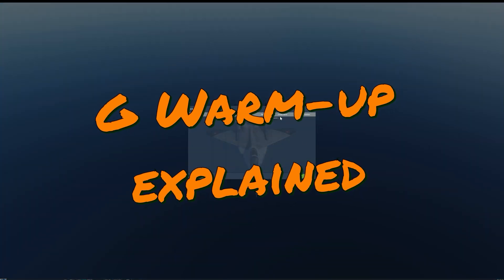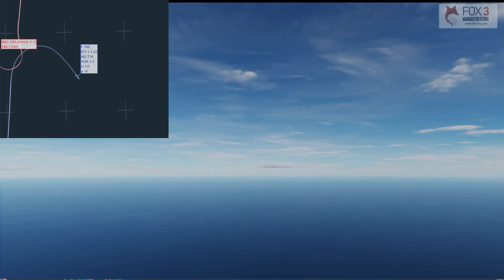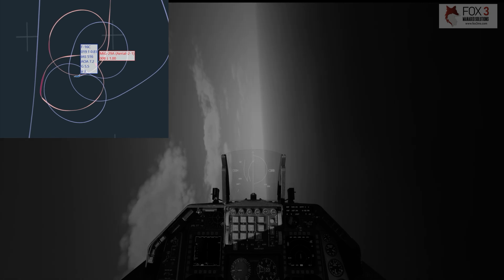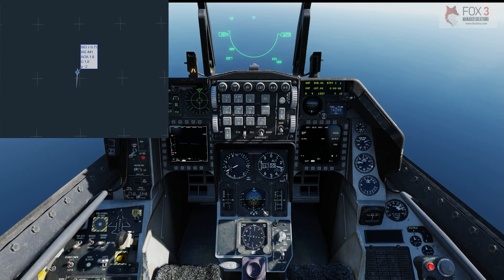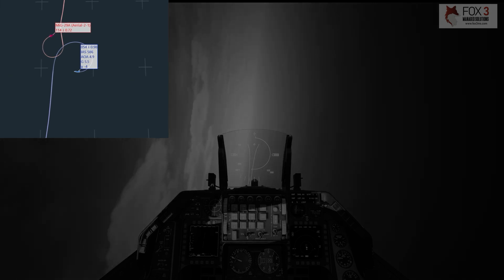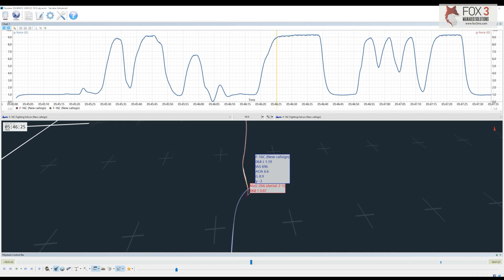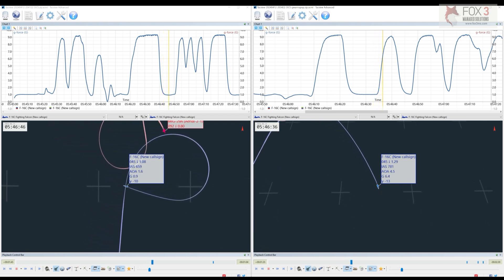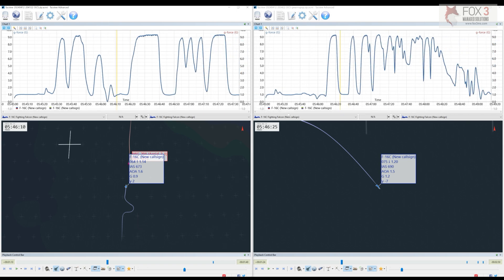pilot tip to win Dogfights, how to g-warmup | DCS World Explained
Did you know that in DCS world all aircraft have a level of simulation of G-force (unless you disable it in the mission settings). As a result to win a dogfight it is who can maneuver better and get on to the enemy's tail but before you get there you need to fight through the intense G-forces impacting the pilot and the aircraft. After the F-16 recent updates in Digital Combat simulator I do a mock fight with a Mig-29 to show the effect of warming up vs no warm up in the jet aircraft. If you want to win you must warm up!

00:00 intro
00:15 G-warm up overview
00:45 NO g-warmup vs Mig-29
01:30 trying to blackout from G force
02:15 dogfight vs Mig-29
04:25 Fox-2 & Splash Fulcrum
04:50 How to G-warmup
06:00 high g-force maneuver
06:23 blackout at 9.3 G
06:55 Tacview explanation
07:30 top down view of warmup
08:15 Side by Side stats
09:33 clearly benefit of G-warm up
10:25 how long to recover?
10:45  summary